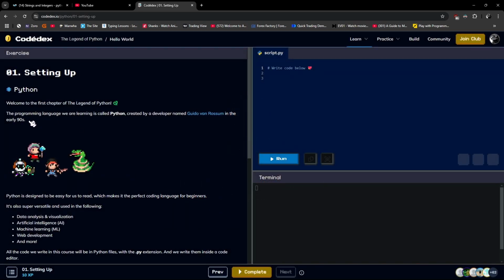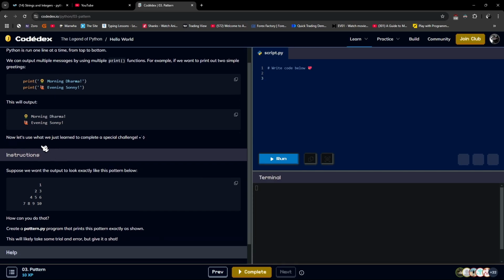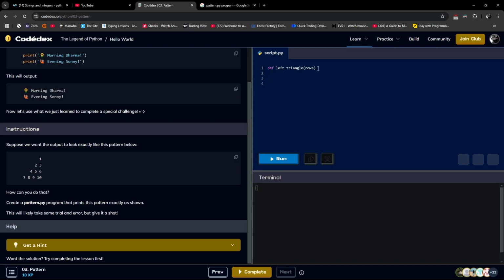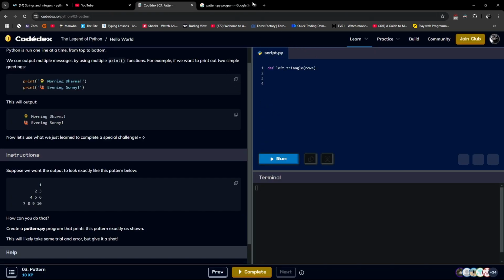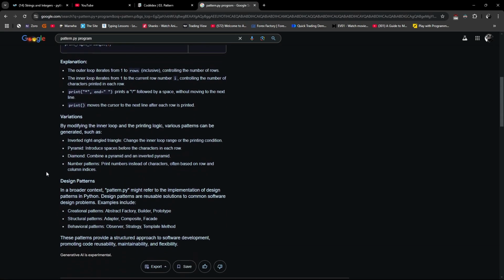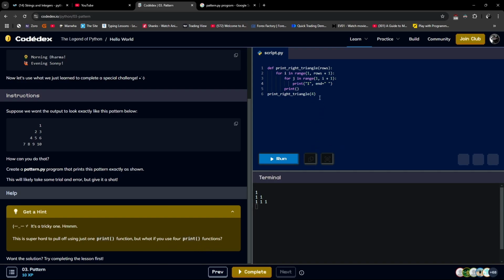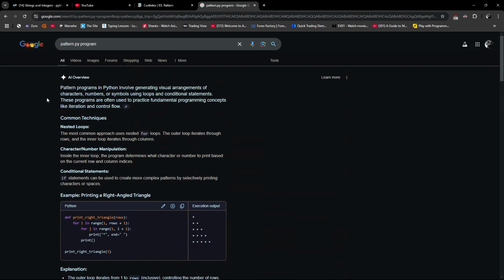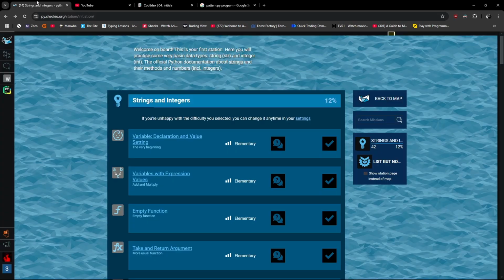Learning to Code as a Complete Beginner (Codex)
I'm trying to learn how to code with no prior knowledge of how to code.